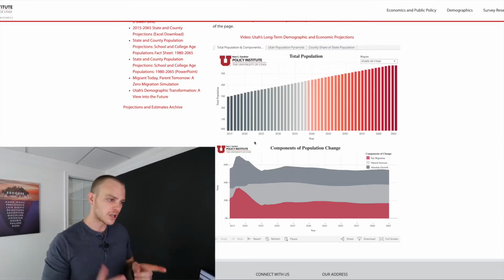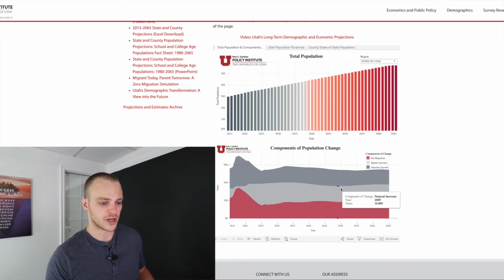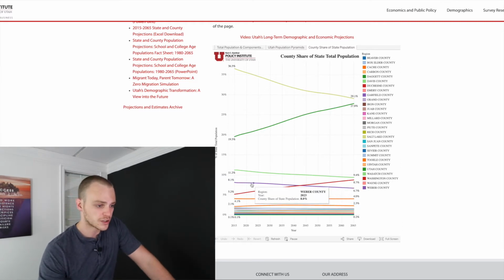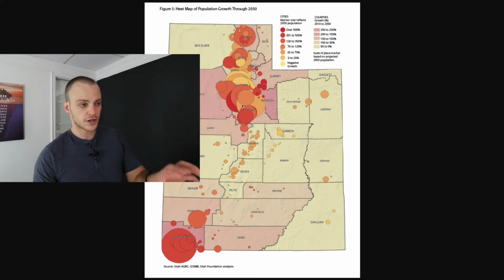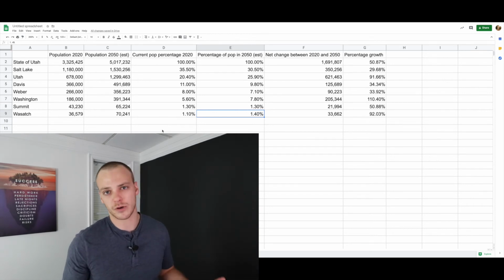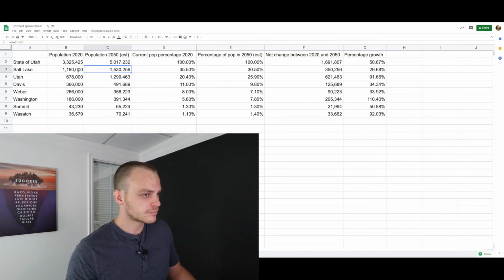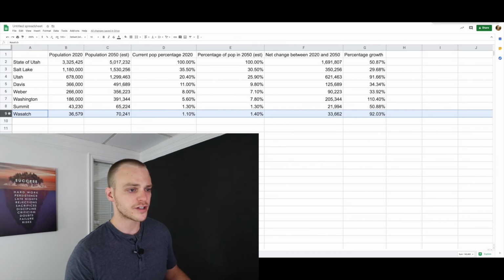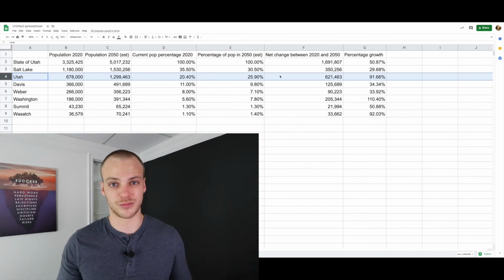Utah's Population Is Increasing Rapidly - What You Need To Know About It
Utah's population is increasing rapidly and if you are thinking about moving to salt lake city utah, or st george utah, or provo, or ANY of the surrounding areas, and you are thinking about buying a home, you will want to consider these facts. Settling down is a big decision, and this information will impact that.

🔥 Are you trying to get started with Real Estate investing? I have partnered up with my good buddy Chandler David Smith, who owns over 150 units of rental real estate, to get you access to his FULL investing course, group coaching calls, and private community.

I am helping so many people relocate the Salt Lake City Utah area and absolutely love it! We have worked with families from all over the U.S. and even internationally. If you're planning to move to Salt Lake, make sure to get in touch with me!

Buying or Selling outside of Utah? Let me connect you with a professional who's got your back!

👀Watch Videos About The Pros And Cons Of Living In SLC

Search for Real Estate Pricing, Demographics, Crime Rate, and Schools In Utah and Salt Lake City: